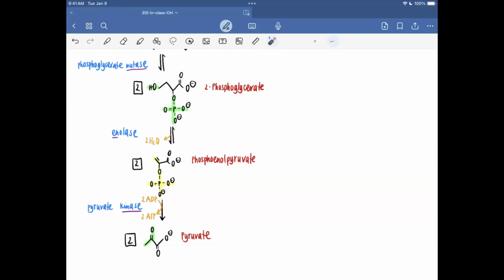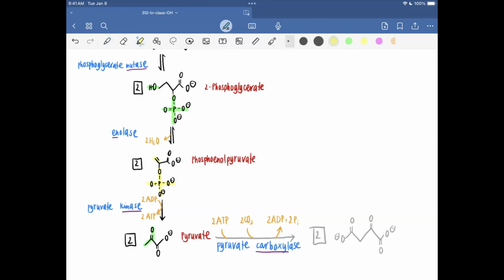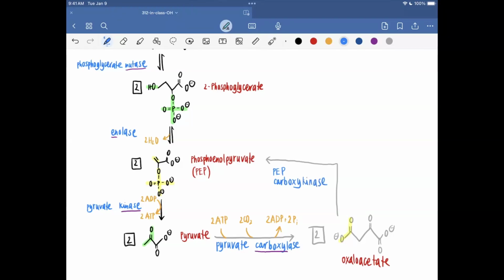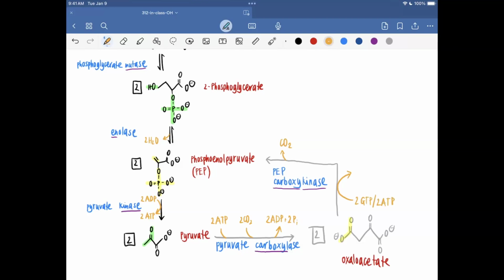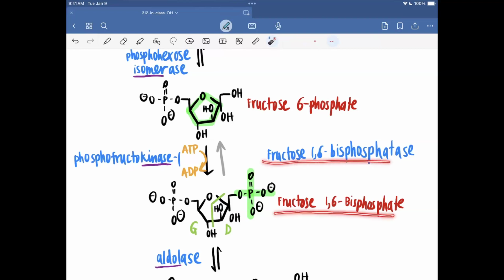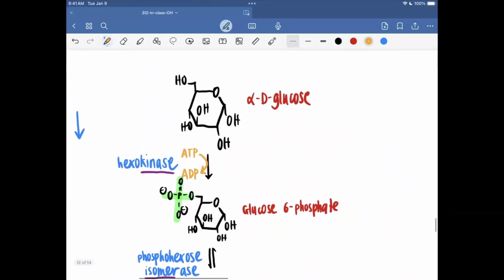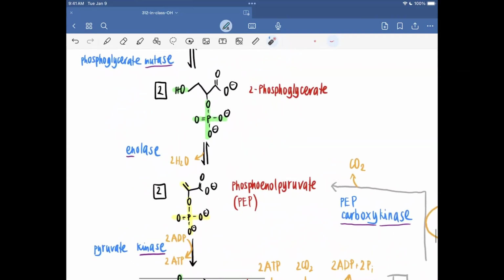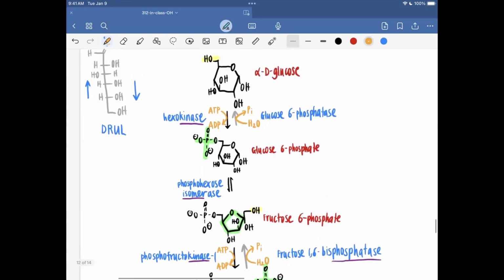Biochemistry II - Chapter 14 - Draw with me - Gluconeogenesis